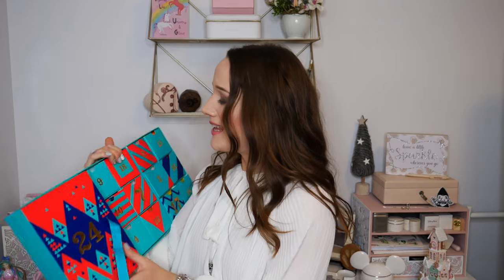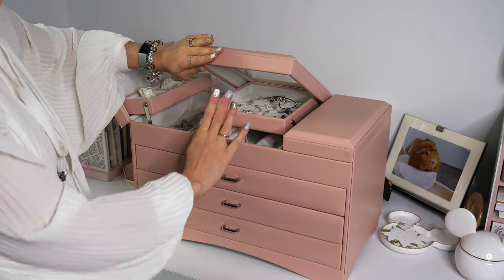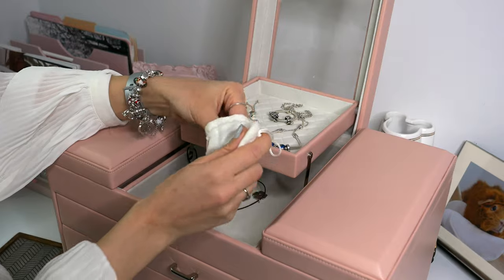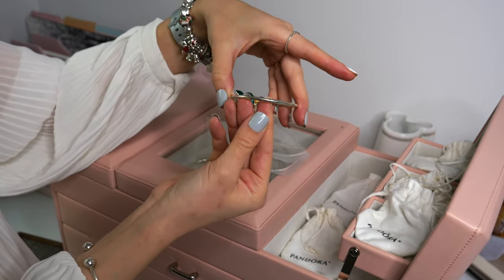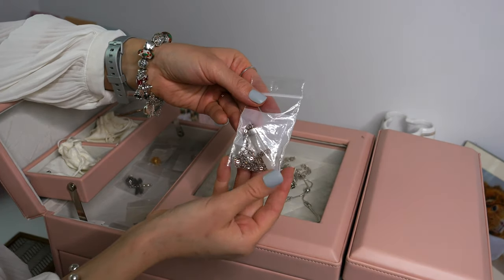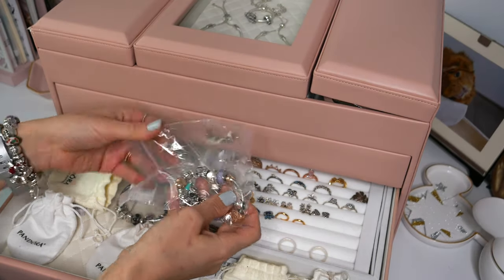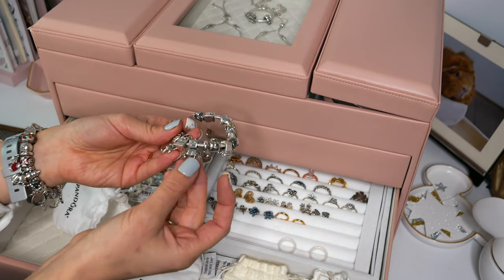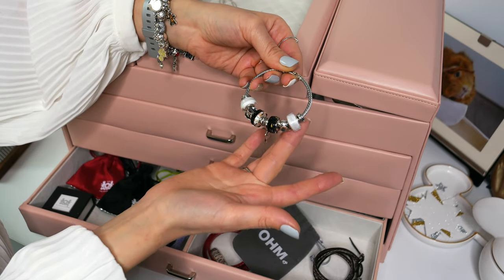My Pandora Collection Overview | Jewellery Storage + Ohm Beads Play Tray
TEA OF THE VIDEO:

Pomgrateful loose leaf tea from DAVIDsTEA! It is a white, fruity tea.

In this video, I share an overview of my Pandora Collection (pandora rings, earrings, bracelets, necklaces, pendants, etc), as well as my Ohm Beads, Ogerbeads, Ogerbeads, etc. jewellery too! I also show you how I store my Pandora jewellery items, etc. with my new jewellery box, as well as the Ohm Play Tray.